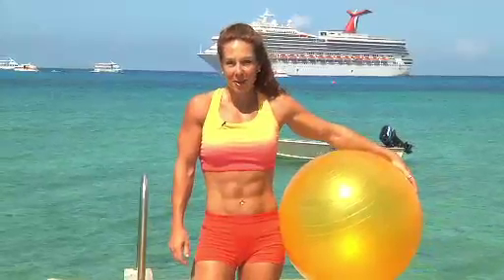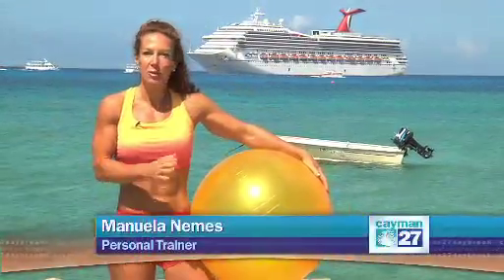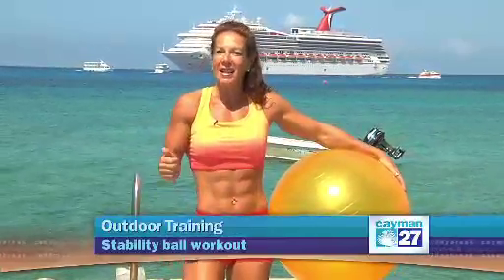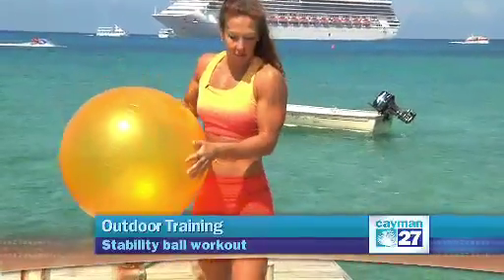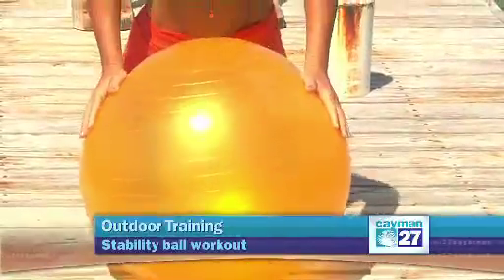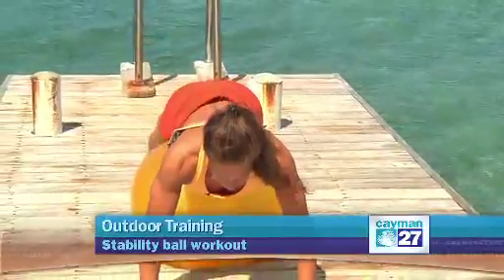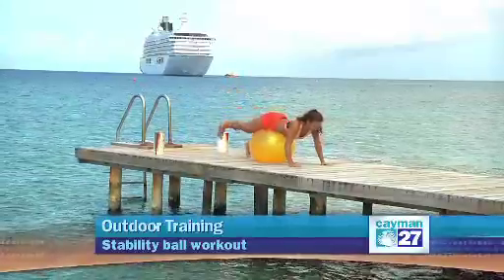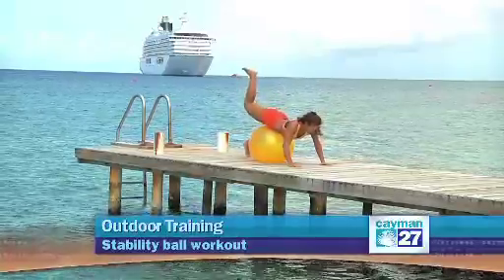ACE Personal Trainer: Best Stability Ball Training, Cayman Islands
On Body Break Cayman 27 TV, Manuela demonstrates a Stability Ball Training for a total body workout.

Get in shape anywhere! No Gym No Problem!